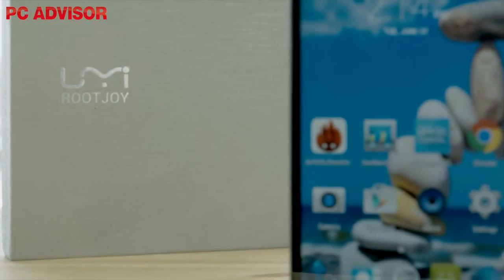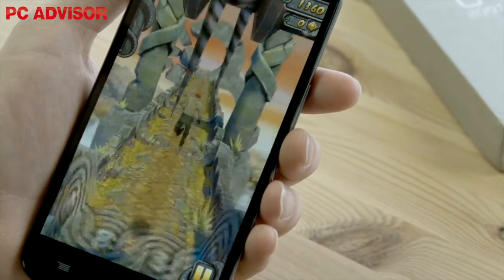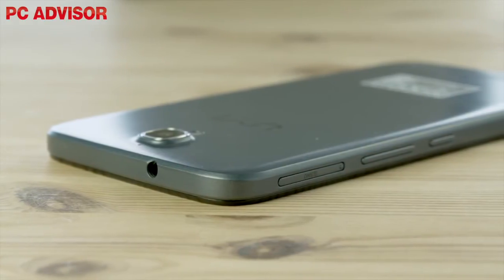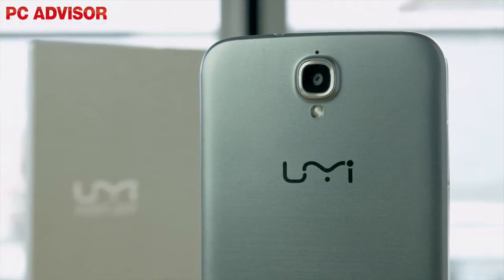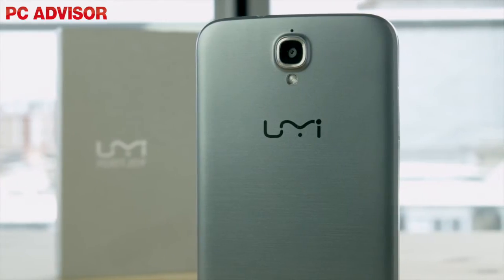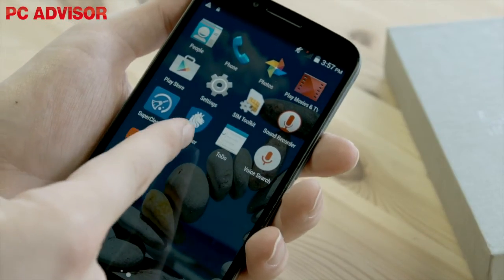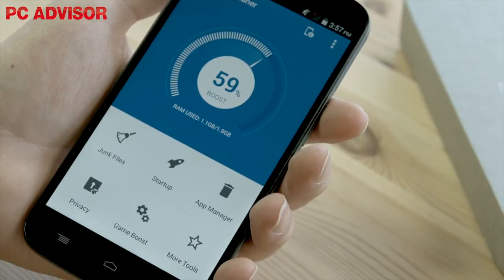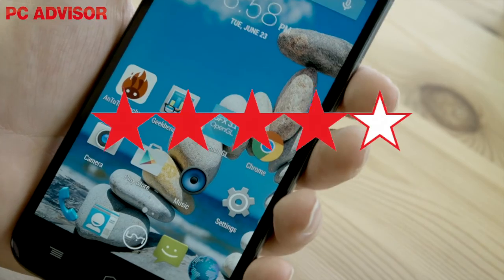UMI eMax review: Flagship performance from a budget phone